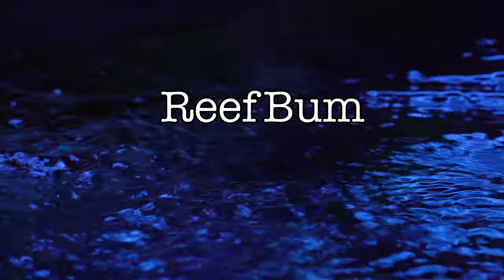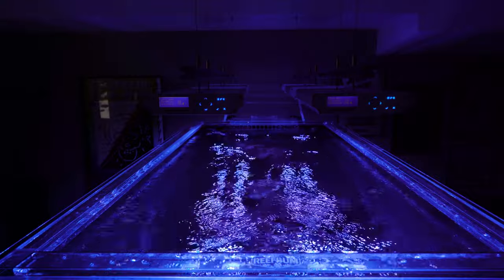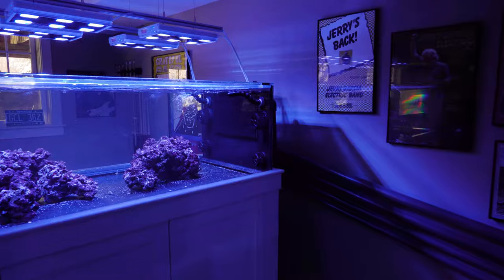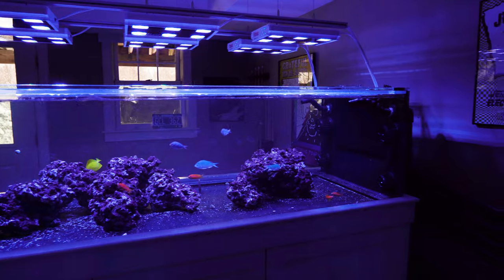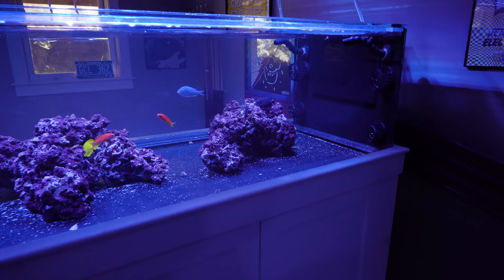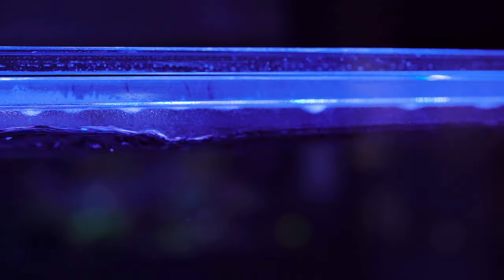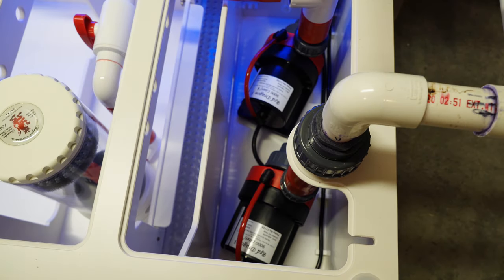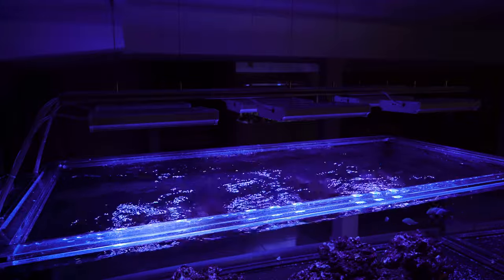3 Glass Walls: My Peninsula Tank Build Journey, Ep #16 - Circulation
Join me for this 24 part video series that chronicles my journey setting up a 225 gallon custom peninsula reef tank. This tank will be SPS dominant and I am really pumped for this build! In this episode I discuss circulation for the tank.

Gimbal

Zhiyun Crane